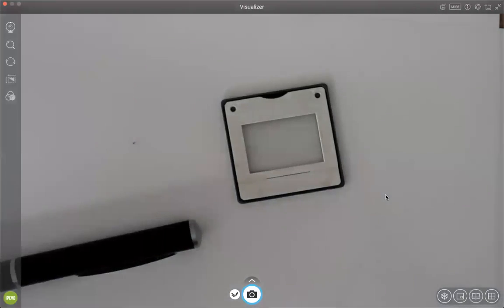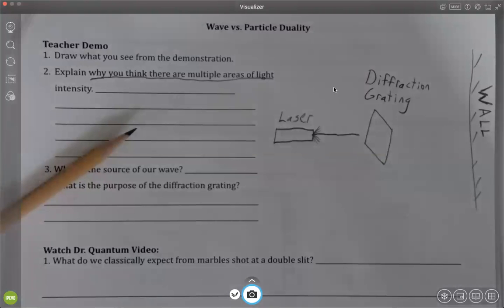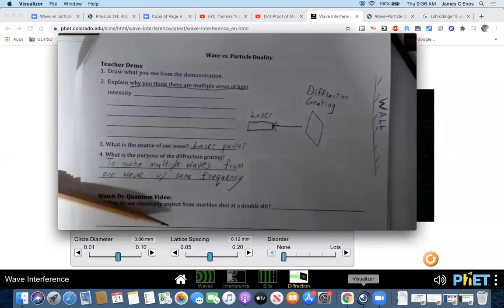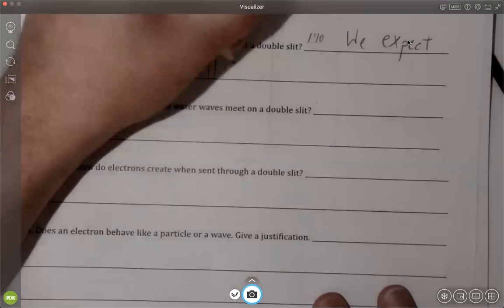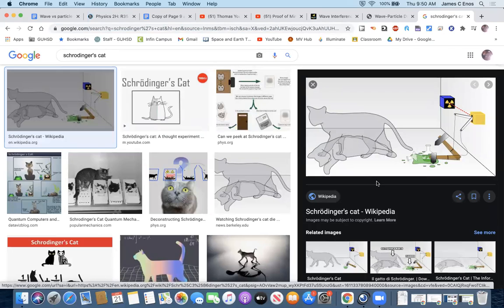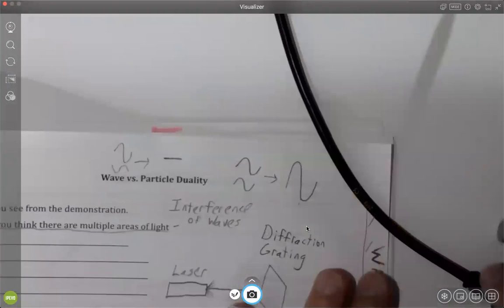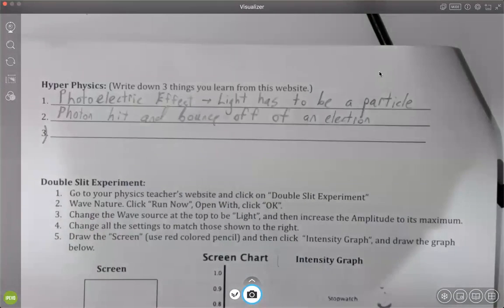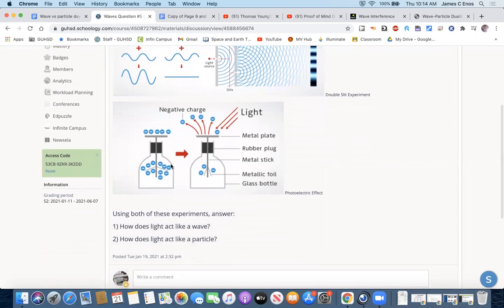1/21/21 Lesson - Wave or Particle H